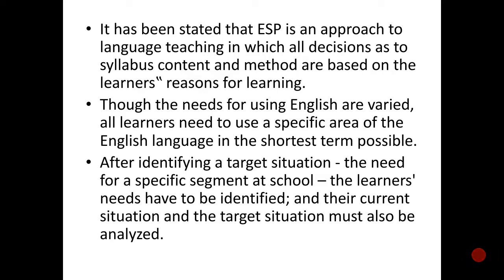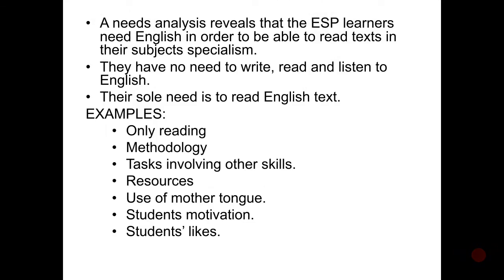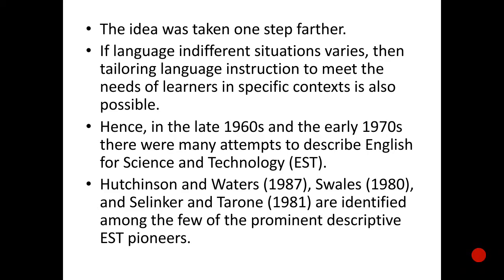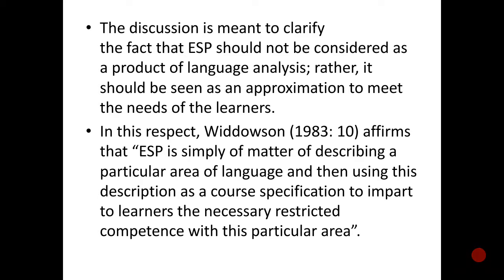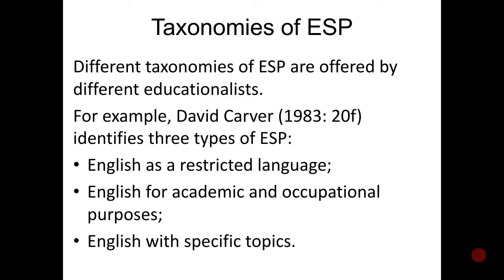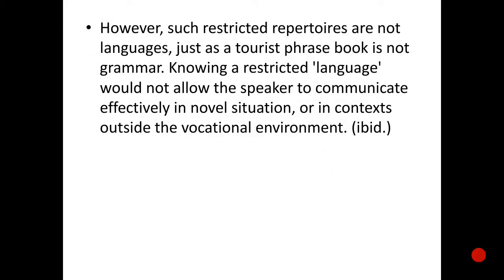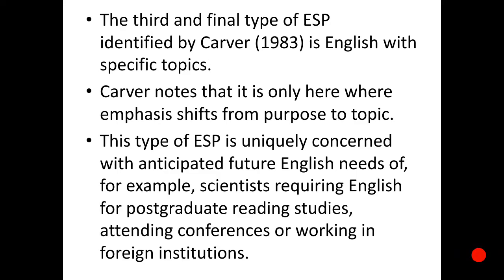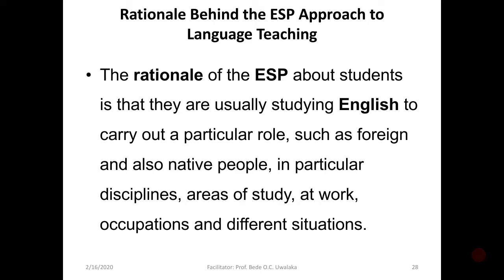ESP as a Learner-Centred Approach